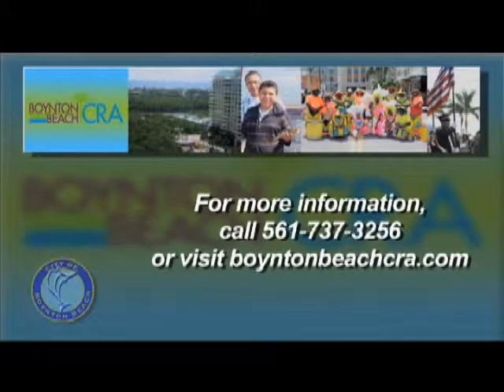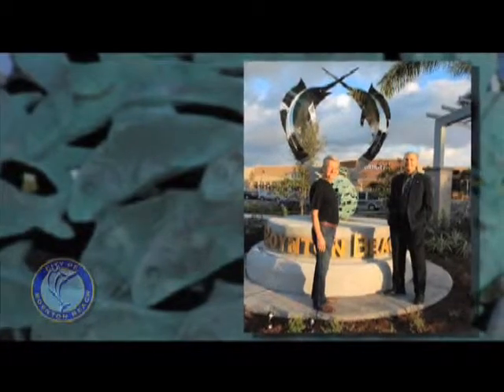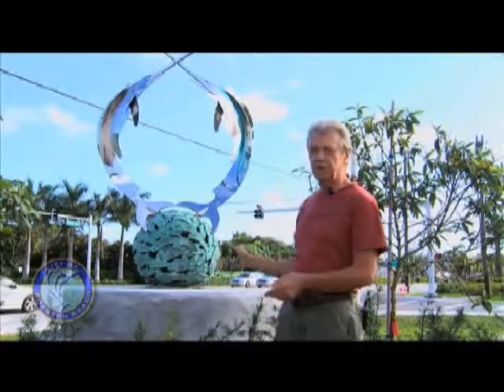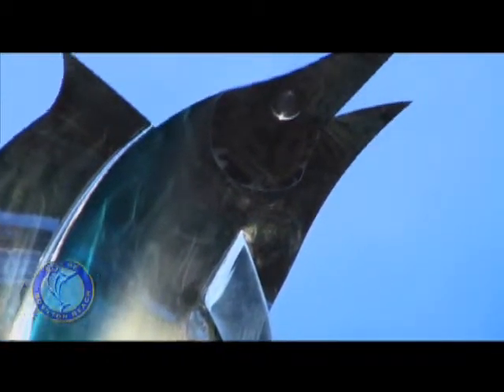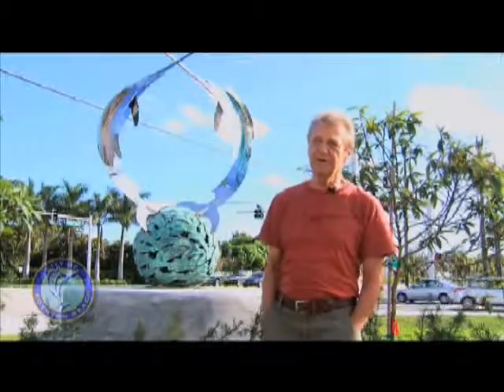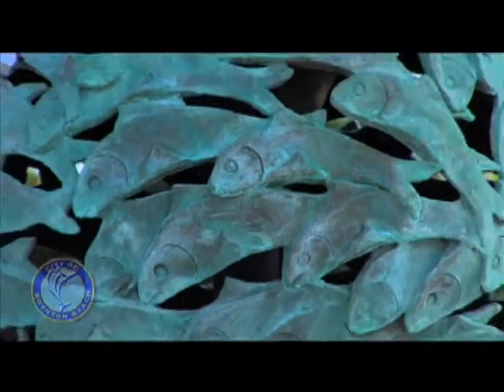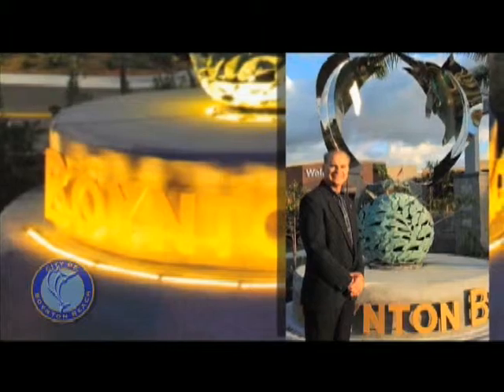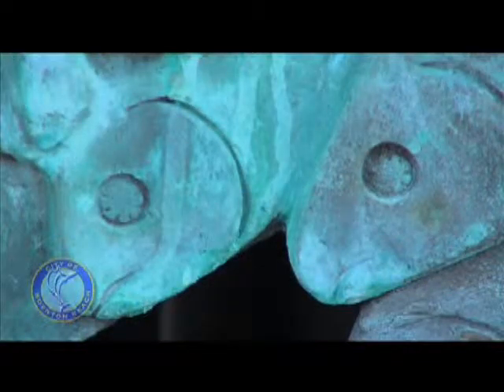Walmart Public Art - The Gulfstream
A City of Boynton Beach Public Art project. "The Gulfstream" sculpture is located at Walmart store at the northwest corner of Gulfstream Boulevard and South Federal Highway, Boynton Beach, Florida.